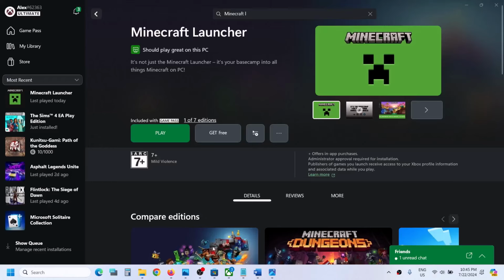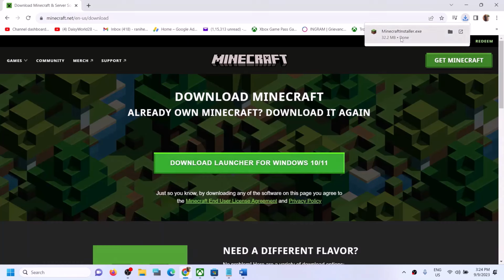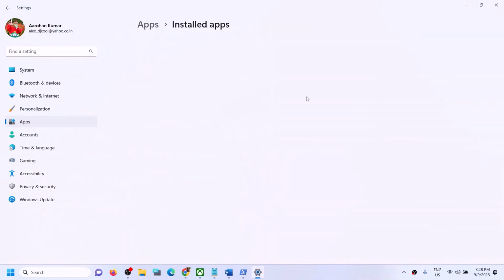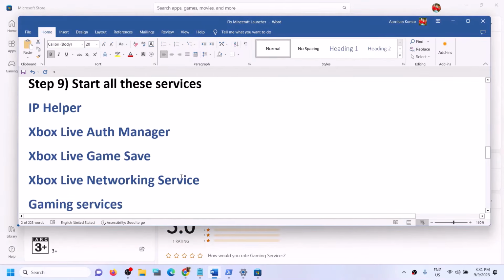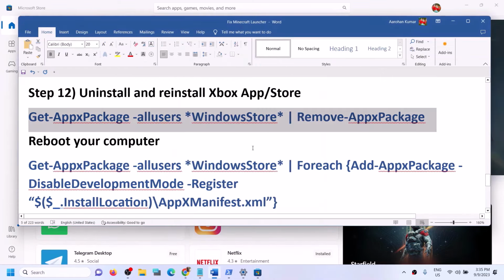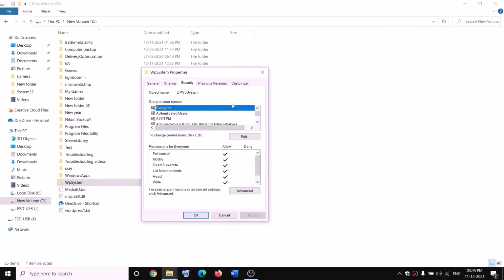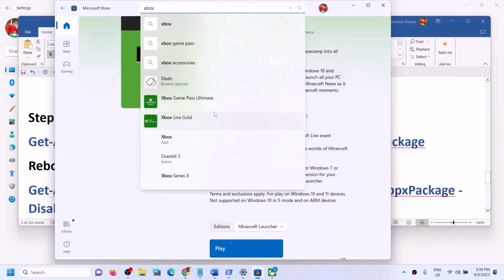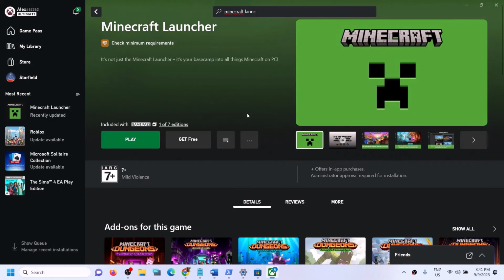Fix Minecraft Launcher Not Installing Error Code 0x87e00029 On Microsoft Store/Xbox App PC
Fix Minecraft Launcher/Minecraft Bedrock Edition Game Not Installing Error Code 0x87e00029 On Microsoft Store or Xbox App On Windows 11/10 PC
Step 3) Download it from Minecraft Website, try legacy version as well
C:\Users\Username\AppData\Local\Packages\Microsoft.WindowsStore_8wekyb3d8bbwe
Install Gaming service:
start ms-windows-store://pdp/?productid=9MWPM2CQNLHN
Step 9) Start all these services
IP Helper
Gaming services
Windows Update